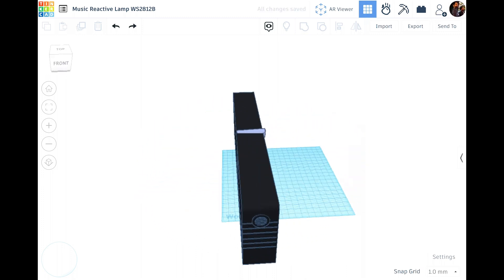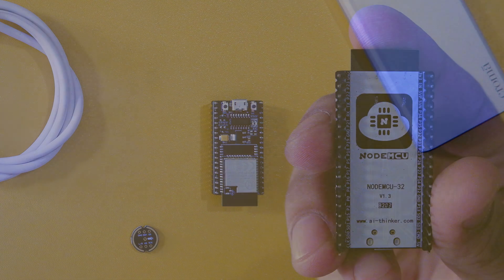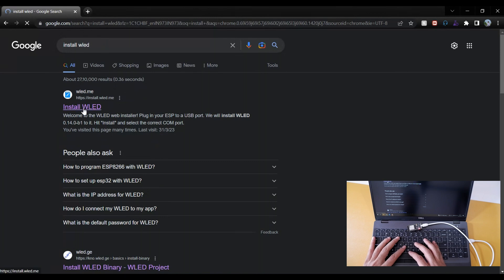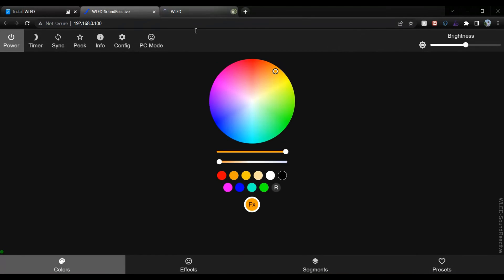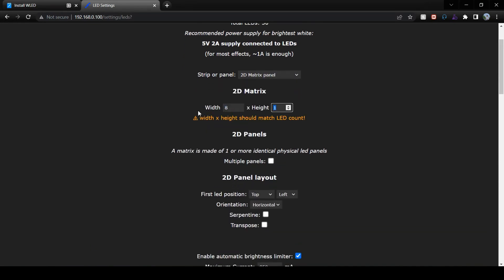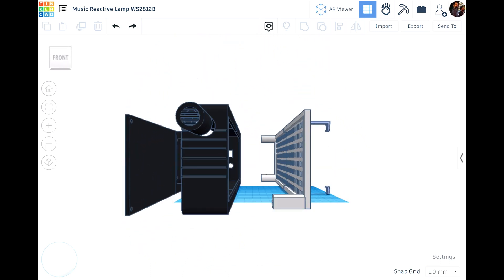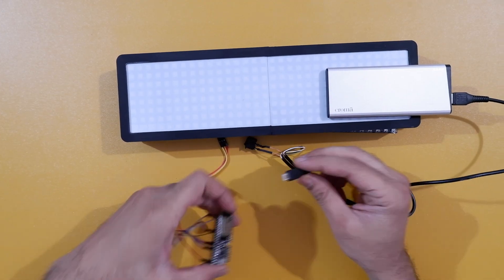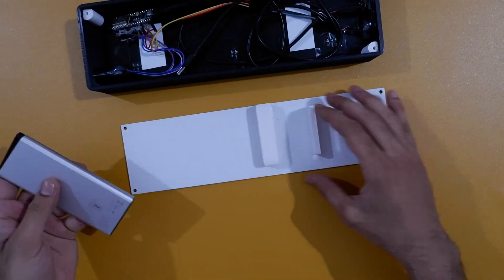Music Reactive Lamp - WS2812B LED, ESP Dev, WLED, IOT and 3D Printing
Welcome to my first DIY Music Reactive Lamp project! If you love tinkering with electronics and 3D printing, you're in for a treat. In this tutorial, I’ll guide you through the process of creating a mesmerising music-reactive lamp using WS2812B LED strips, an ESP development board and the powerful WLED software.

🔌 Learn how to set up your ESP dev board for this exciting project.
🌈 Explore the magic of WS2812B LED strips and how to control them.
🖨️ Discover 3D printing tips and tricks to bring your custom lampshade to life.
🎵 Watch as the lamp pulses and dances to your favourite tunes.
🫧WLED is an open-source software or application for controlling addressable LED strips, offering customisable lighting effects and animations.

Chapters
00:00 - Intro
01:20 - Part One (Components List)
02:58 - Part Two (WLED & Connections Wiring)
08:20 - Part Three (Case Design)
12:32 - Part Four (Final Product)

Whether you're a seasoned DIY enthusiast or a beginner looking for a fun project, this video has something for everyone. Grab your tools and join us on this illuminating journey!
Let's light up the world, one project at a time!

[Wavedash]